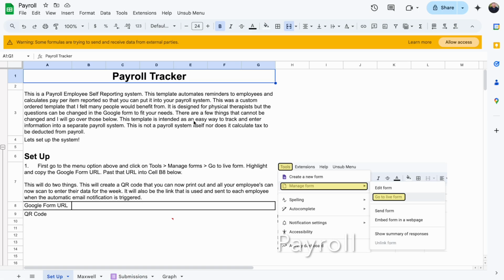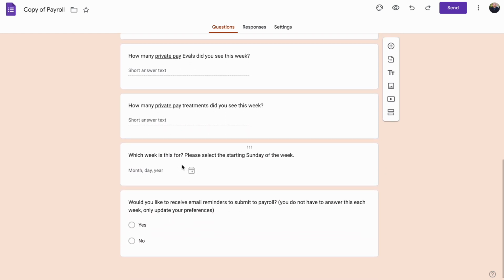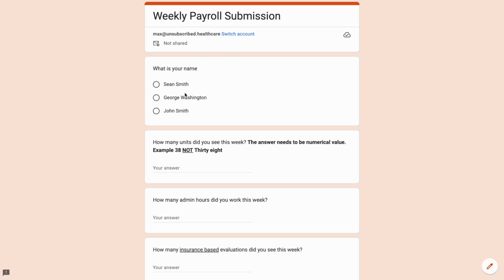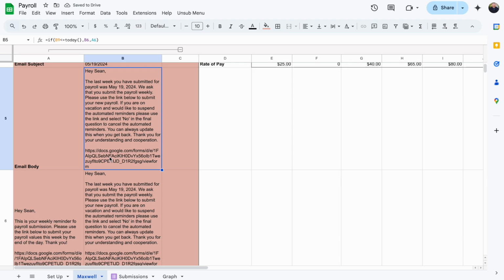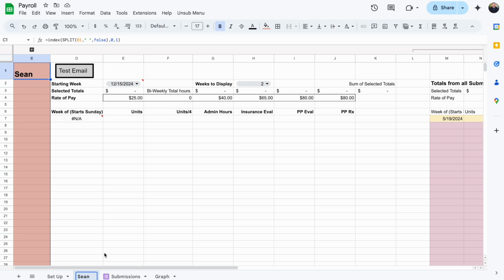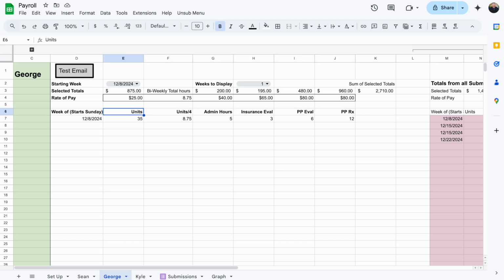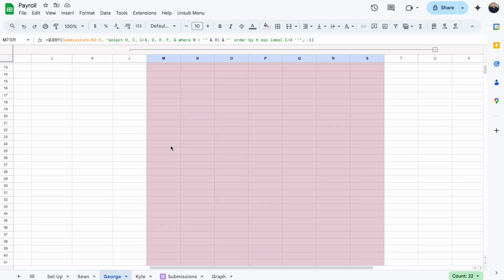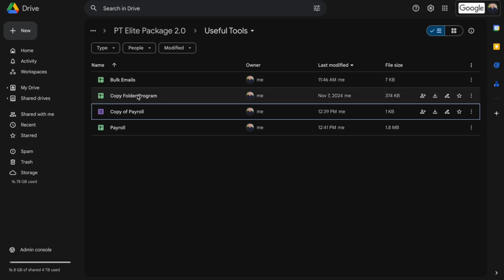PT Elite 2.0 Video Guide 27| Useful Tools: Payroll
Welcome to our streamlined guide on the Payroll Workbook within the PT Elite Package from Unsubscribed Healthcare! Discover how to efficiently manage payroll tracking, automate reminders, and ensure accurate payroll processing with ease.

In This Video:

1. Introduction
Purpose:
Payroll Workbook: Simplifies payroll tracking by allowing employees to submit work hours via Google Forms.
Benefits: Automates reminders, calculates payroll, and integrates with administrative tools to reduce manual errors and workload.
Key Features:
Automated Time Entry Collection: Employees submit hours through Google Forms.
Automated Email Reminders: Sends reminders to employees for submissions.
Payroll Calculations: Automatically calculates payroll based on submitted data.
Bulk Email Communications: Facilitates mass emailing for reminders and updates.

2. Setup
Step 1: Configure Google Form URL
Access the Form:
Navigate to Tools - Manage forms - Go to live form in the workbook.
Copy Form URL: Highlight and copy the URL from the live form page.
Insert URL into Workbook:
Paste the URL into Cell B8.
Functionality:
QR Code Generation: Automatically creates a QR code for easy access.
Email Integration: Uses the URL to send automated reminders.
Step 2: Adjust Google Form Settings
Edit the Form:
Go to Tools - Manage form - Edit form.
Modify Response Settings:
In Settings - Responses, ensure:
Restrict to users: Unchecked.
Limit to 1 response: Unchecked.
Visual Confirmation: Settings should reflect no restrictions.
Step 3: Customize Form Questions
Edit Questions:
Modify to fit payroll tracking needs.
Set Required Questions:
Q1: Employee's Name
Q7: Week Reporting For
Q8: Preference for Automated Email Notifications
Submit Initial Responses:
Preview the form and submit a response for each employee to initialize tracking sheets.
Step 4: Set Up Employee Tracking Sheets
Access Employee Tab:
Click on the designated employee tab (e.g., Maxwell).
Configure Details:
Cell B1: Select employee’s name from dropdown.
Cell C1: Auto-populates with first name.
Cell B2: Enter employee's email.
Cell B3: Automatically checks email preference based on form response.
Cells B4 & B5: Set email title and body using personalized formulas.
Reminder Parameters:
Cell B7: Last submission date.
Cell B8: Days before reminder.
Cell B9: Next reminder date.
Cell B10: Triggers email if conditions met.
Duplicate Tracker:
Click the triangle next to the tab and select Duplicate for new employees.
Step 5: Install Email Triggers
Set Up Triggers:
Navigate to Unsub Menu - Set Up Triggers.
Authorize Account: Select and authorize the email account.
Finalize Installation: Click Dismiss after the script finishes running.
Functionality: Automated reminders are now active based on configured parameters.

3. How to Use the Tracking System
Step 1: Send Test Email
In Column D of the employee’s tracker, click Test Email.
Verify Receipt: Confirm email is received to ensure setup is correct.
Step 2: Select Week for Review
Choose Week:
Cell E2: Select the desired week.
Cell H2: Choose the number of weeks to display.
View Calculations:
Cells E3, G3, H3, I3, J3: Display calculated values.
Cell F4: Shows bi-weekly total hours.
Row 7+: Displays submitted values based on selection.
Step 3: Monitor Monthly Submissions
View Totals:
Columns M:U: Show monthly totals, color-coded for easy tracking.

4. How to Add a New Employee
Step 1: Access and Edit the Google Form
Open the Form:
Navigate to Tools - Manage form - Edit form.
Add New Employee:
In Question 1, type the new employee’s name.
Submit Initial Response:
Fill out the form for the new employee to initialize their tracker.
Step 2: Duplicate and Rename Employee Tracker
Duplicate Tracker:
Duplicate the master tracker tab (e.g., Maxwell).
Rename Tab:
Rename the duplicated tab with the new employee’s name.
Update Details:
Enter the new employee’s email in Cell B2 and ensure Cell B3 reflects their email preference.

5. Best Practices
Maintain Organized Trackers:
Keep master copies untouched and use duplicates for customization.
Use consistent naming conventions for easy management.
Regularly Update Forms and Triggers:
Review and update Google Form questions as needed.
Periodically test and verify email triggers.
Verify Employee Consent and Information:
Ensure email consents are recorded in Cell H42.
Keep employee information accurate to prevent errors.